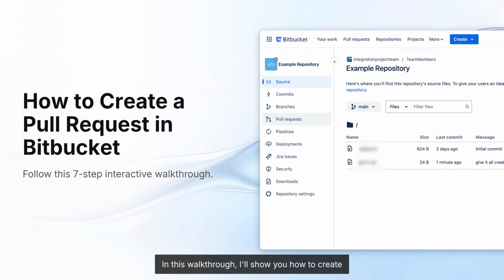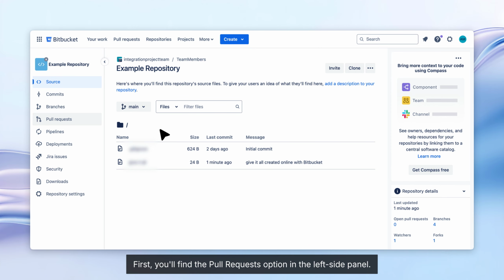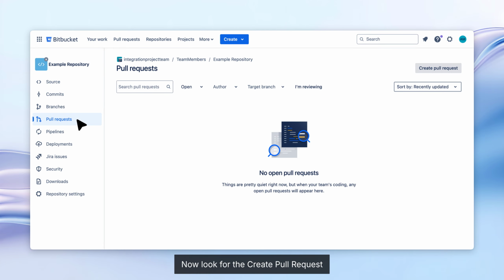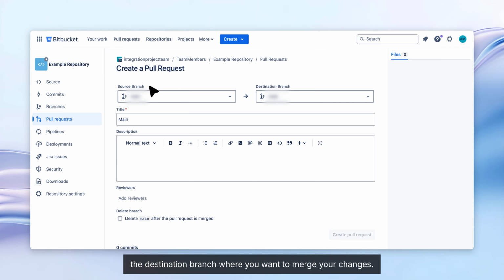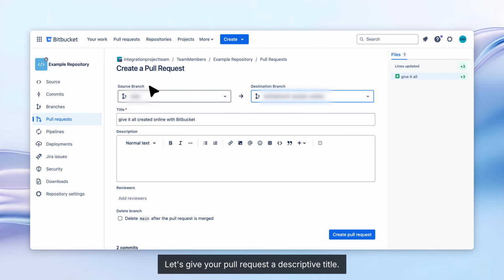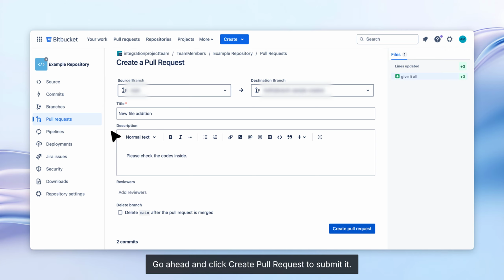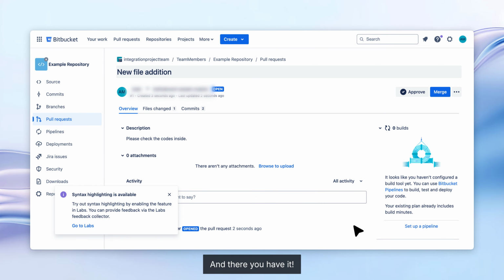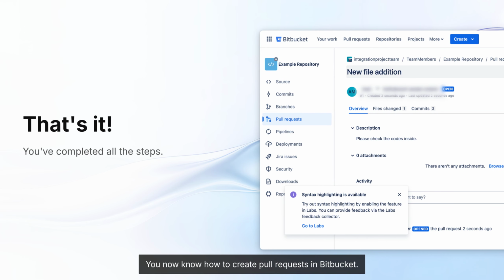How to Create a Pull Request in Bitbucket - Step by Step Tutorial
Learn how to create a pull request in Bitbucket with this complete step-by-step tutorial.

0:00 Navigate to Pull Requests in left panel
0:10 Click Create Pull Request button
0:20 Select Source and Destination branches
0:30 Enter pull request title
0:40 Add description and assign reviewer
0:50 Create the pull request
1:00 Review completed pull request

This Bitbucket tutorial covers everything you need to know about creating pull requests for code review and collaboration. Pull requests are essential for team development workflows, allowing developers to review code changes before merging them into the main branch. Whether you're new to Bitbucket or need a refresher on the pull request process, this guide will walk you through each step clearly.

The process involves accessing the Pull Requests section from your repository, initiating a new pull request, configuring your source and destination branches, adding meaningful titles and descriptions, and assigning team members as reviewers. Once created, your pull request will be available for review and discussion before merging.

This tutorial is perfect for developers, software engineers, and anyone working with Git repositories in Bitbucket who wants to master the pull request workflow for better code collaboration and version control.